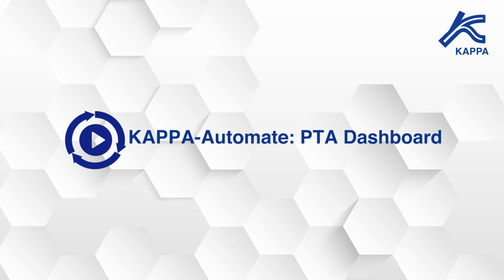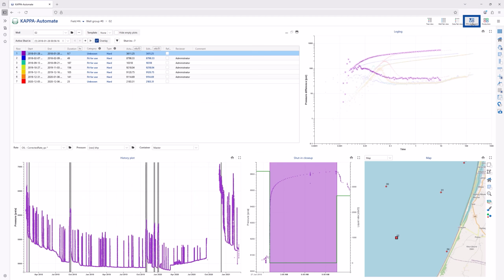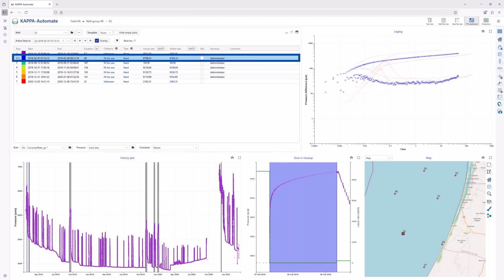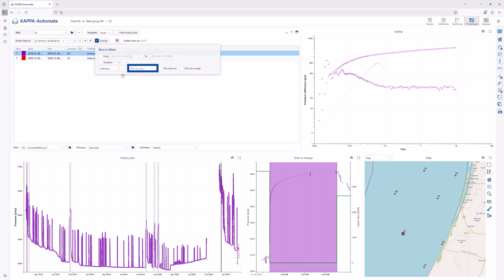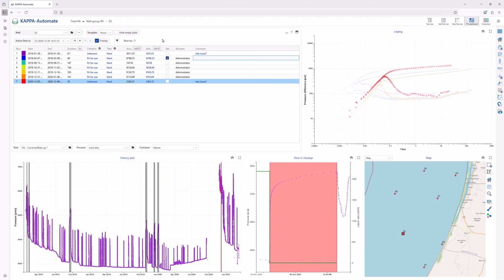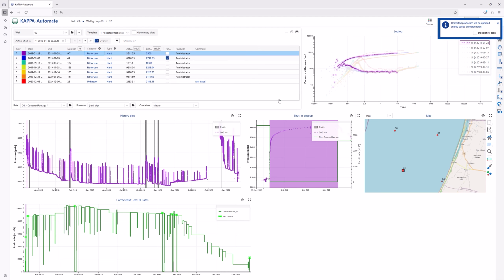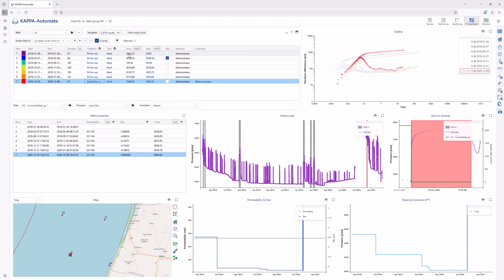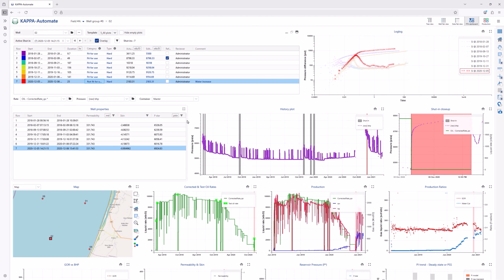KAPPA-AUTOMATE - WORKFLOW - PTA Dashboard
This video illustrates some of the main features of the PTA Dashboard and how it can be used to build a consolidated view of different well performance parameters and results.